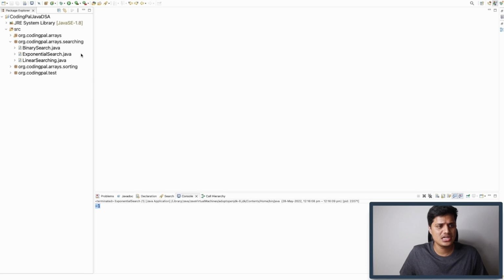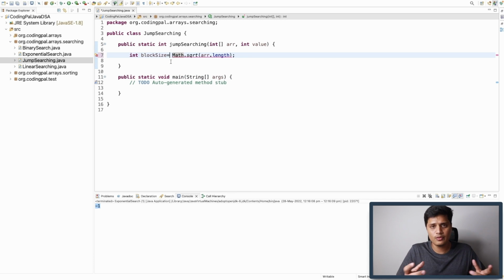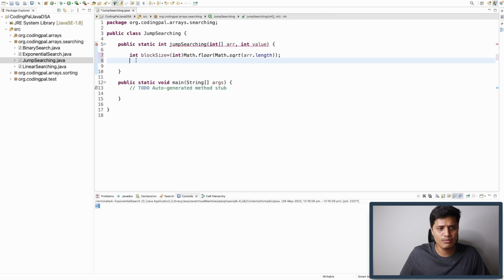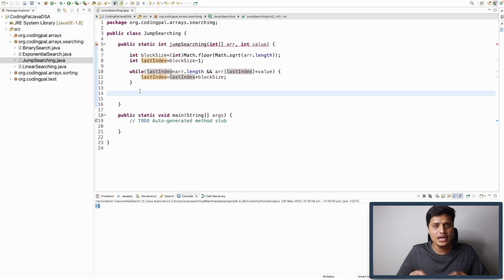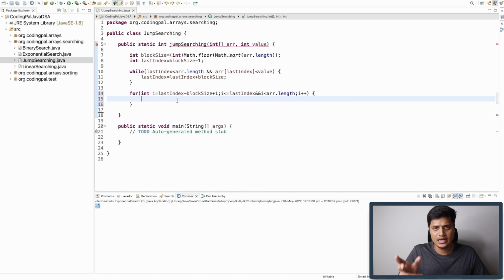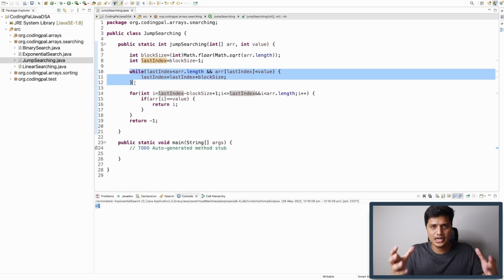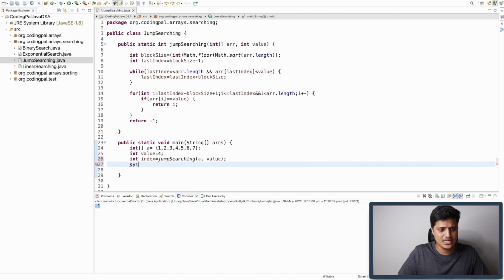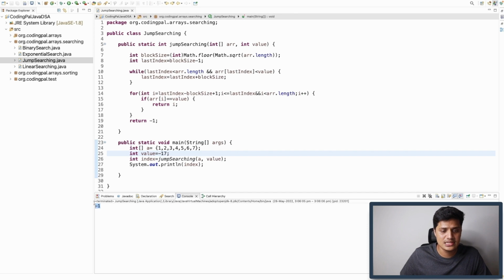Jump Searching Java☕️ Implementation || Searching Algorithms || DSA || CodingPal.org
Hi Pal,
Welcome to the Jump Searching Java implementation! In this tutorial, we'll implement the Jump Searching Algorithm in Java.

Happy L'earning'!